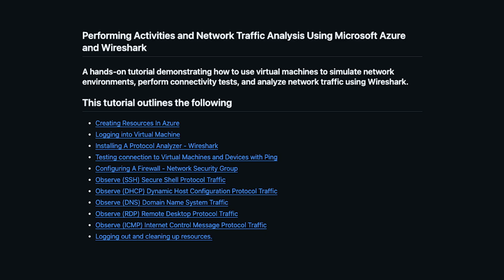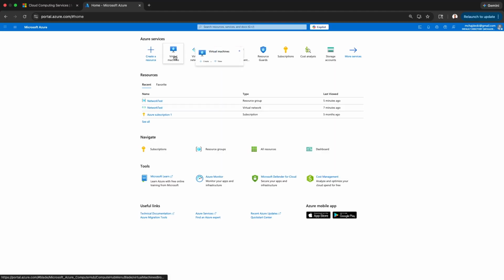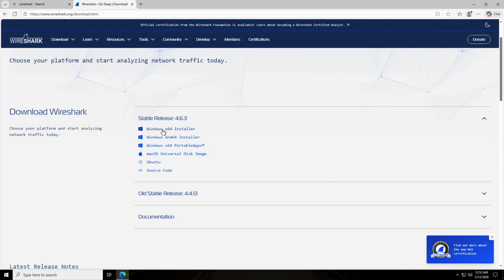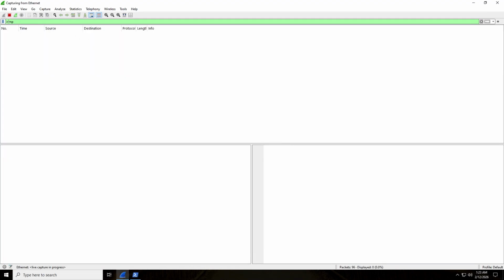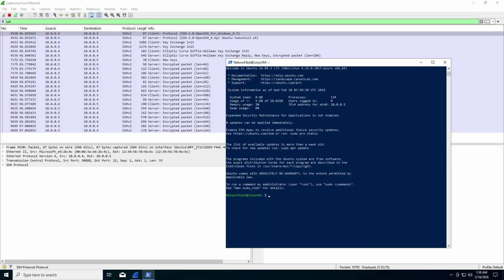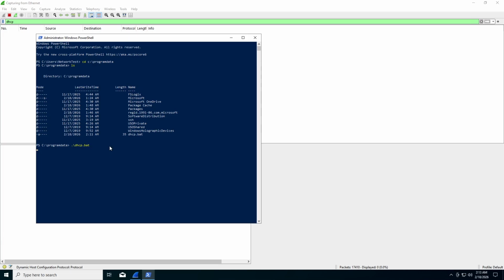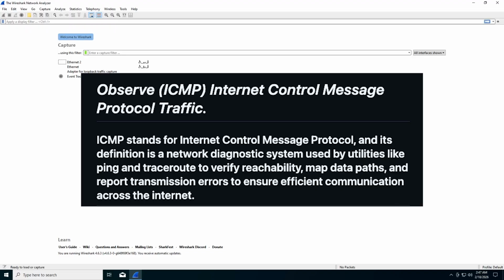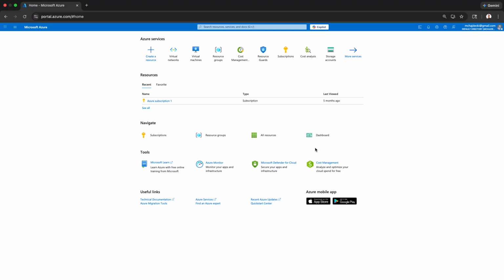Performing Activities and Network Traffic Analysis Using Microsoft Azure and Wireshark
A hands-on tutorial demonstrating how to use virtual machines to simulate network environments and create resources in Microsoft Azure.
How to perform connectivity tests, and analyze network traffic using Wireshark.

This tutorial outlines the following :

Creating Resources In Azure
Logging into Virtual Machine
Installing A Protocol Analyzer - Wireshark
Testing connection to Virtual Machines and Devices with Ping
Logging out and cleaning up resources.

00:00 Introduction of outlines
1:57 Creating A Resource Group in Microsoft Azure
2:56 Creating A Virtual Network in Microsoft Azure
4:02 Creating A Windows Virtual Machine in Microsoft Azure
7:18 Creating A Linux Virtual Machine in Microsoft Azure
10:47 Logging Into The Windows Virtual Machine
13:33 Installing Protocol Analyzer Wireshark
17:37 Testing Connection To Virtual Machines And Devices With Ping
21:28 Configuring A Firewall
25:22 Observing (SSH) Secure Shell Protocol
32:28 Observing (DHCP) Dynamic Host Configuration Protocol
37:10 Observing (DNS) Domain Name System Protocol
41:05 Observing (RDP) Remote Desktop Protocol
44:14 Observing (ICMP) Internet Control Message Protocol
47:50 Logging Out And Cleaning Up Resources